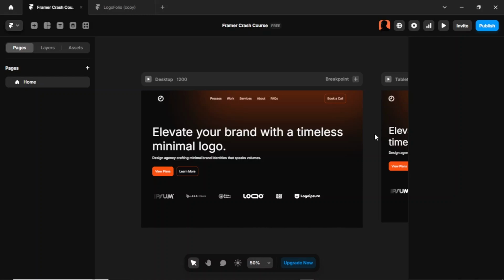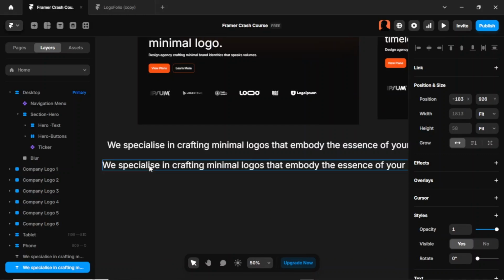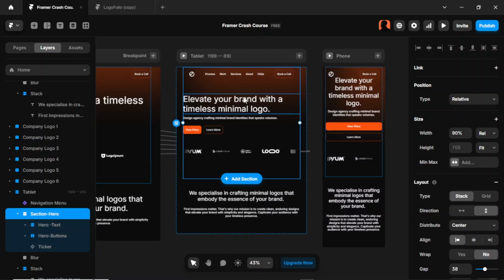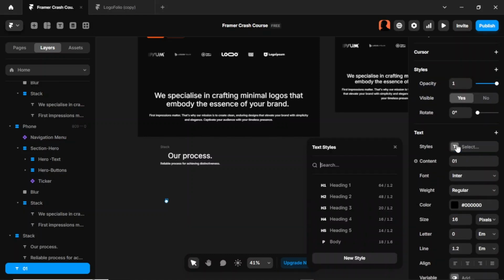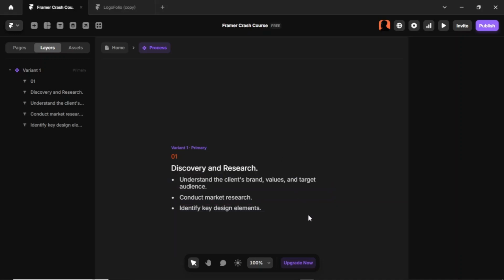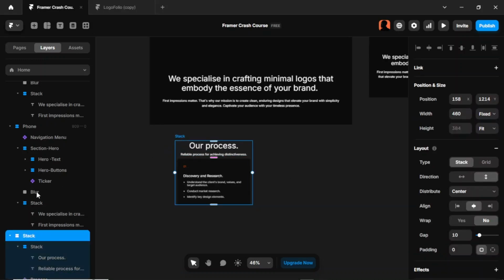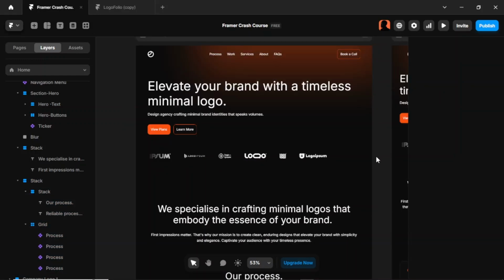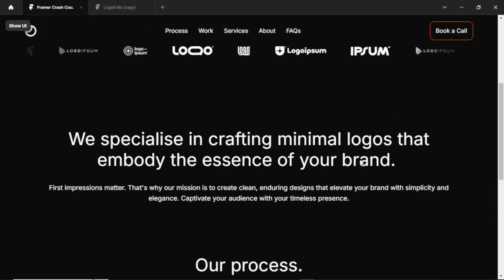Working on Other Sections in the Landing Page: Framer Crash Course for Absolute Beginners